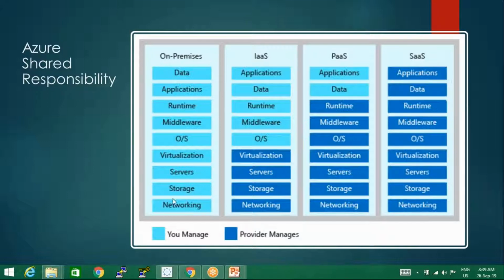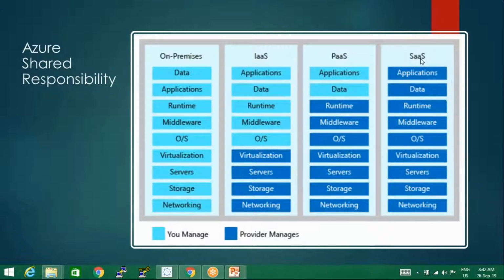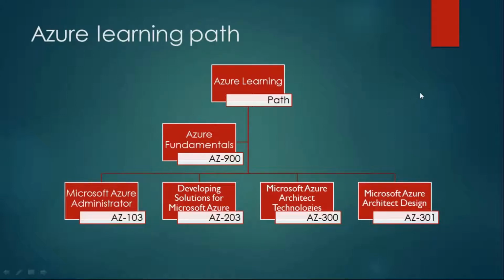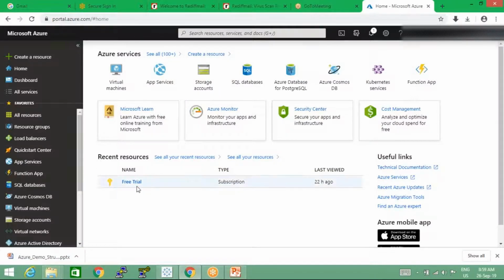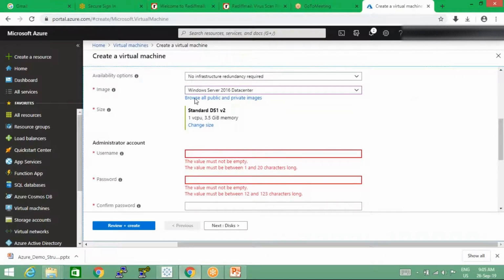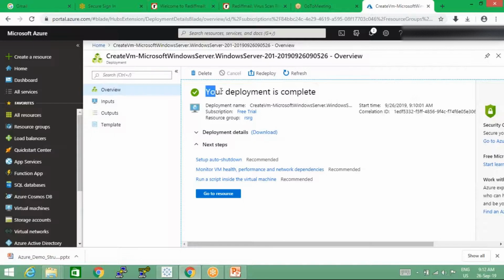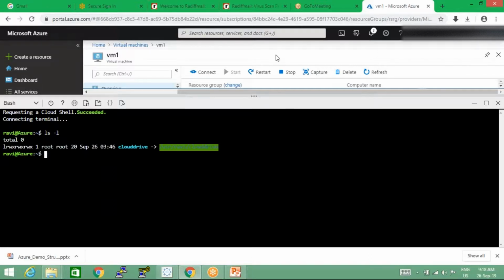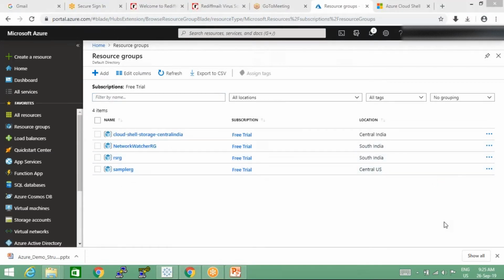MS Azure for Cloud Administrator and MS Certification AZ-103 | Online Course | Demo Session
The is the complete course  on Microsoft Azure for Cloud Administrator and MS Certification Exam AZ-103 from DataScientists institute located in Ameerpet, Hyderabad. It is intended for fresher or IT professionals who would like to give Microsoft Certification Exam AZ-103 or implement azure infrastructure solutions. Having Azure AZ-103 certification can boost your career prospects in cloud computing.  The entire curriculum taught in this course is presented with an overview in this demo video.

For complete course curriculum and details, visit our